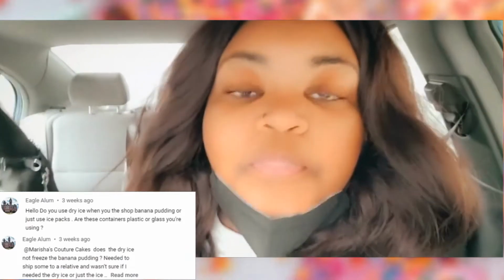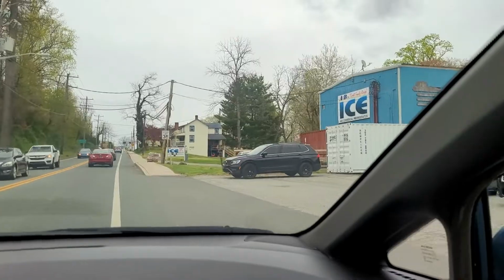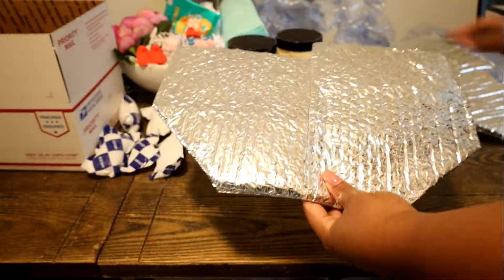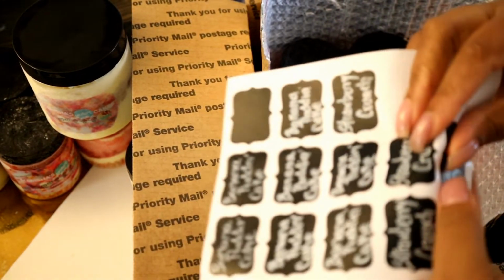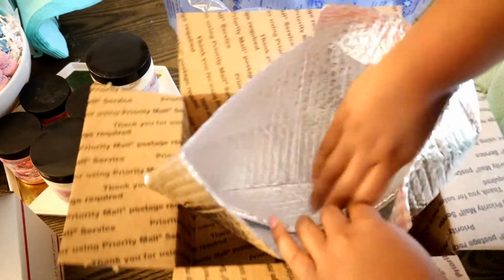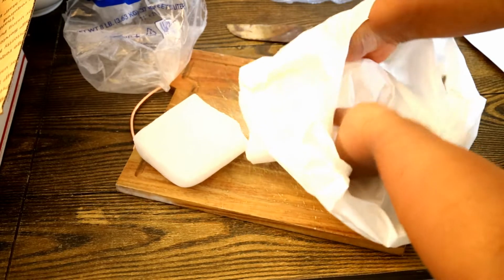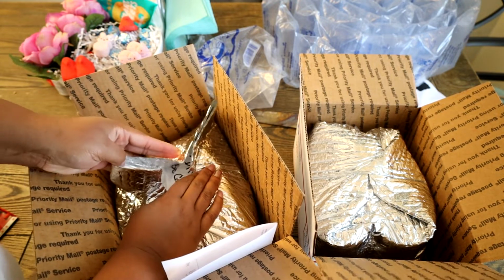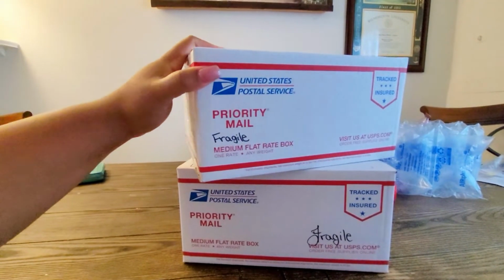How I ship CAKES across the Country | Marisha's Couture Cakes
How to easily ship cakes across the country. I've had so much success with this method, I probably won't be doing anything else.

Cake Scraper Set:
Cake Decorating Tool Caddy:
My favorite fondant mat:
Airbrush Machine:
Rice Krispie Treat: